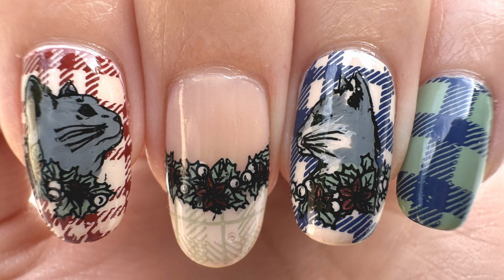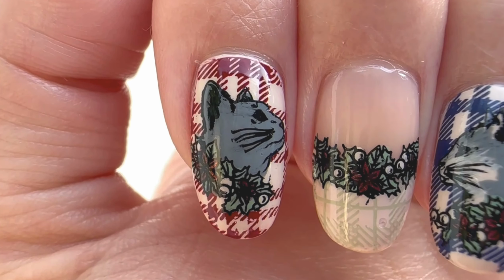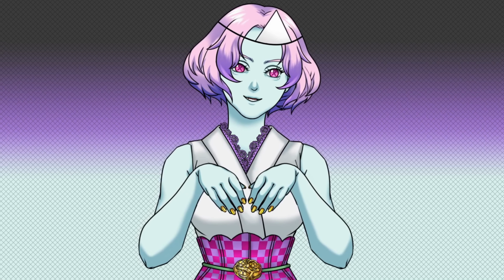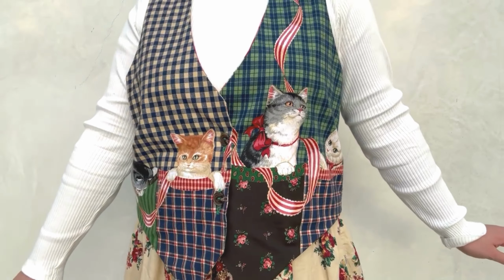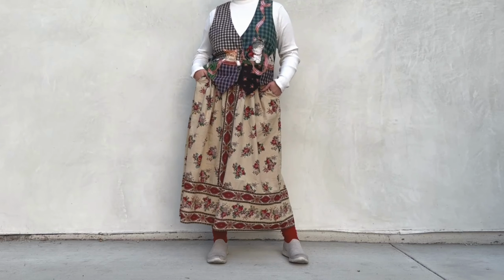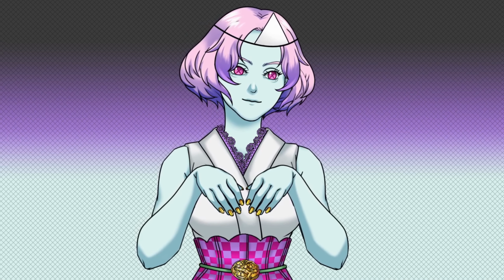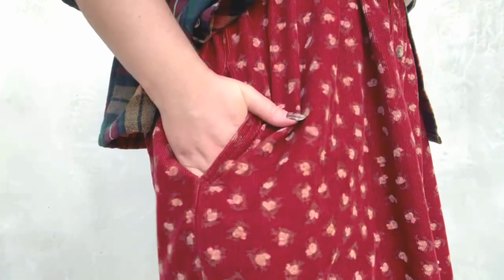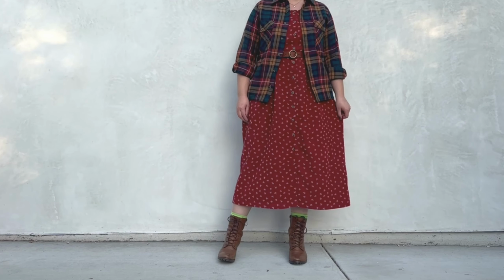Christmas CATS? Mani and Outfits Part 1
Do you think of cats when you think of Christmas, or is it just me? Please validate my Cats=Christmas theory below in the comments.

Intro 00:00
Cat Christmas mani 01:17
Introducing the outfits 02:37
THE CAT VEST outfit 03:04
Halloween vs Christmas vest discussion 04:12
Second outfit 05:06
Final thoughts 06:22